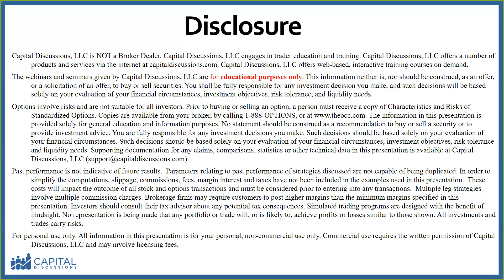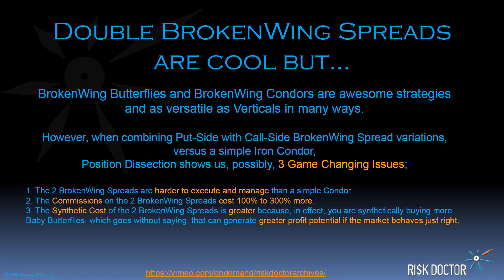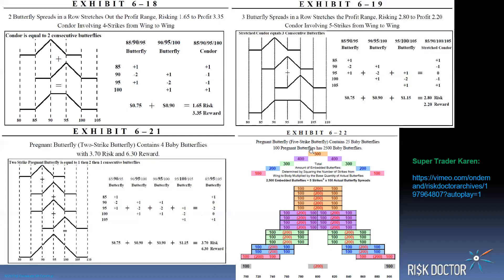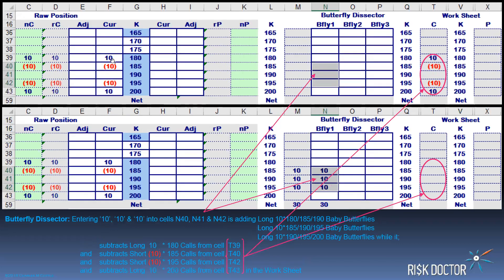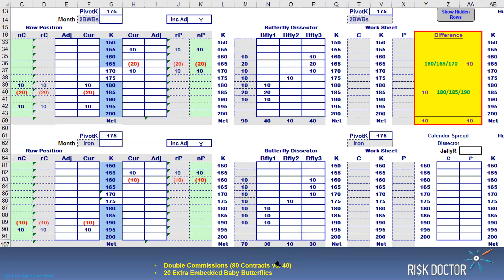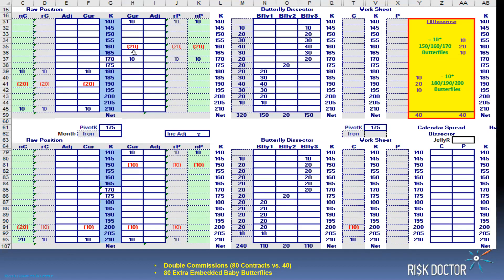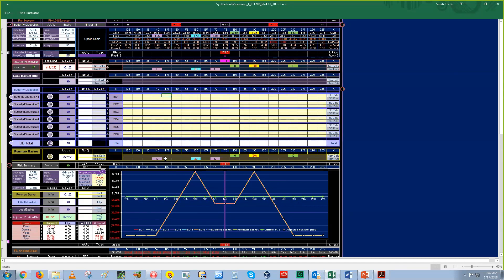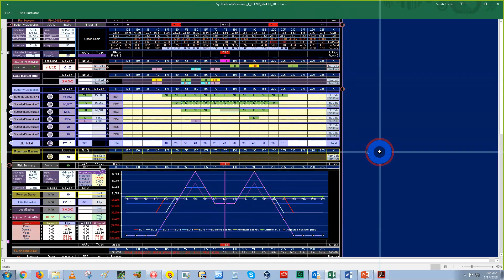Round Table with Charles Cottle - Synthetically Speaking - January 17, 2018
Capital Discussions has moved to Aeromir Corporation

Round Table with Charles Cottle (aka The RiskDoctor).

Charles presented Synthetically Speaking where he dissected larger positions into the smaller component butterflies.